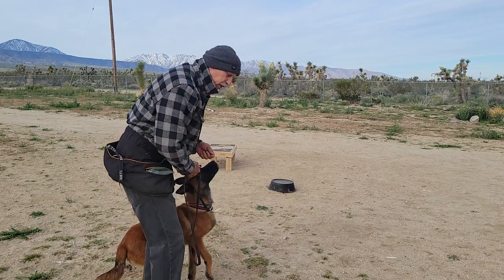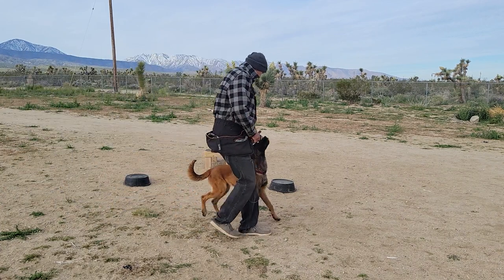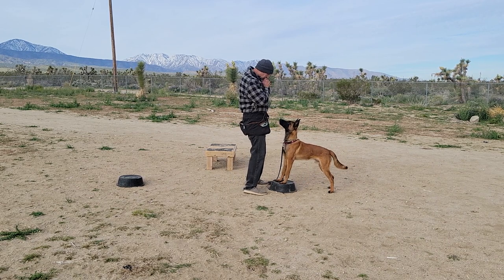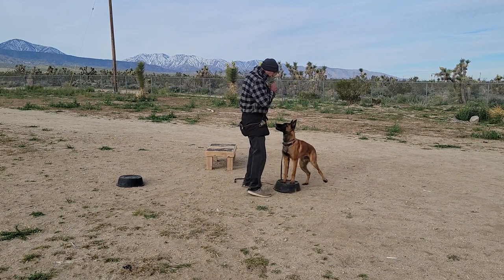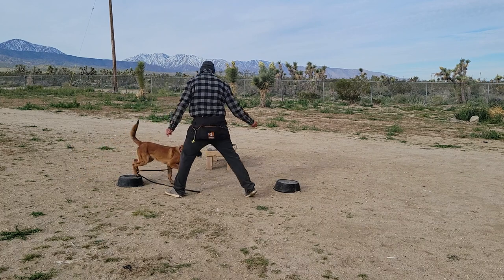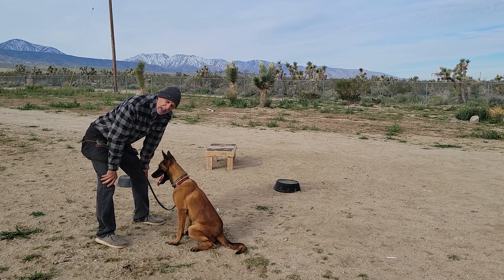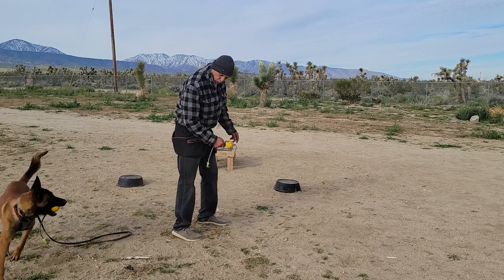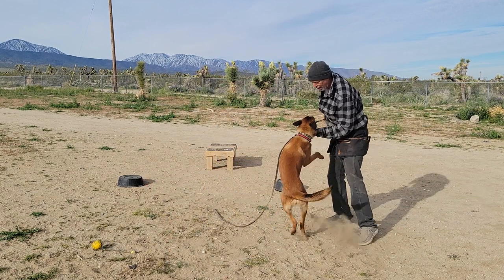Simba:Powers Of Two's And Three's And Impulse Control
Mark Ferrasci w/Pro-Tech Dog Training. Be careful what you ask for. The Malinois is a breed, I never recommend to the laymen or armature. They are a he'll of a dog in the right hands. unfortunately, most folks have no clue what they're getting into and in the end, the dog is the one that suffers. They are bieng put down by the thousands right now due to ignorance of the general public..